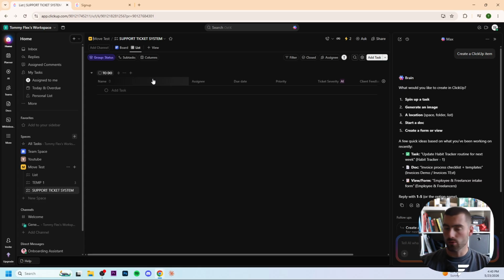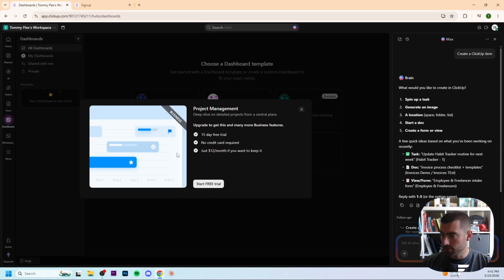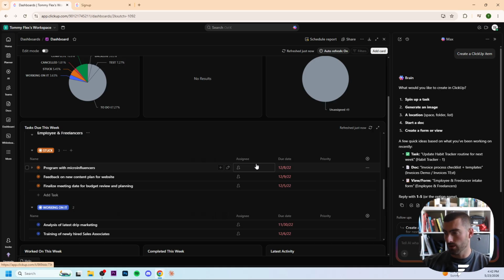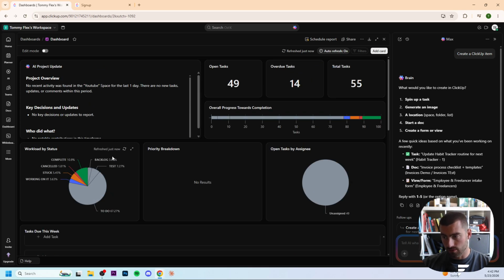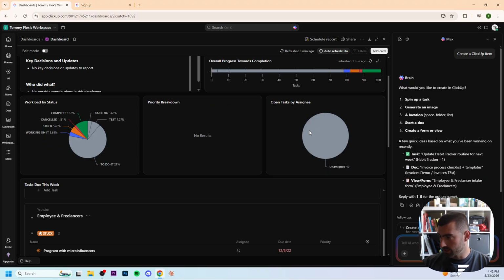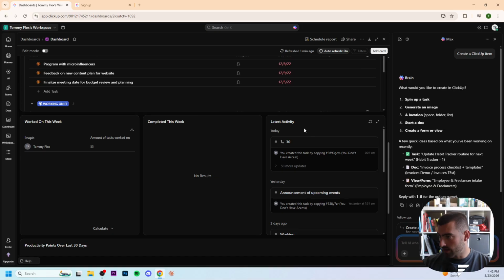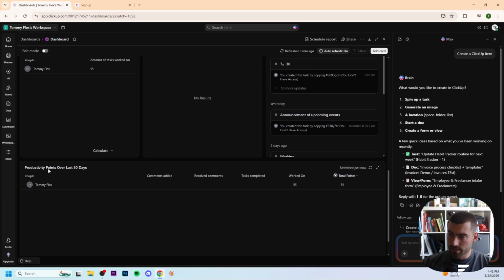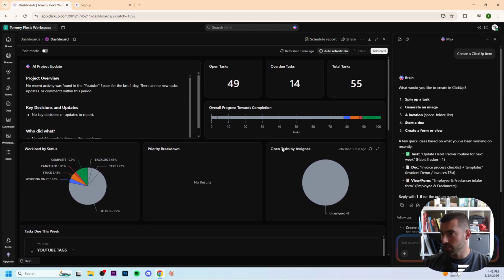How To MANAGE Your TEAM In Clickup (Easy Guide 2026)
How to MANAGE Your TEAM in ClickUp (Easy Guide 2026) – want to build a high-performing and perfectly coordinated team by using ClickUp as your central command center for all things team management in 2026? This step-by-step tutorial shows you exactly how to invite and organize team members, assign roles and permissions, delegate tasks with clear responsibilities, monitor individual workloads, track performance in real time, and create a transparent and accountable team culture that consistently delivers results. Everything you need to lead and manage your team like a true professional inside ClickUp — all covered in one simple guide. Start managing your team more effectively in ClickUp and build a winning workflow today!